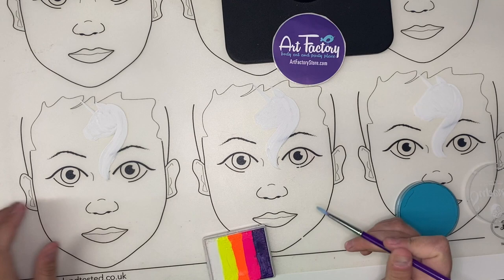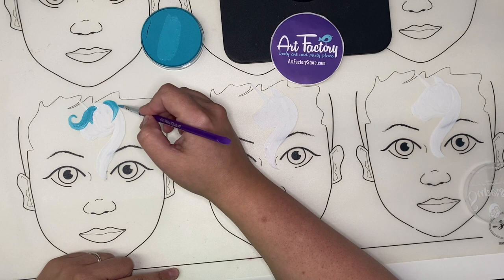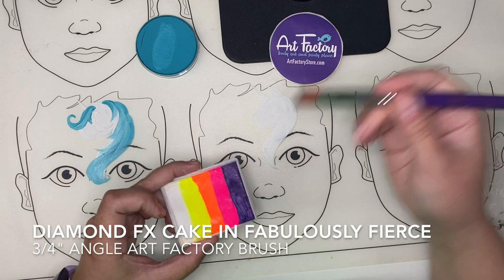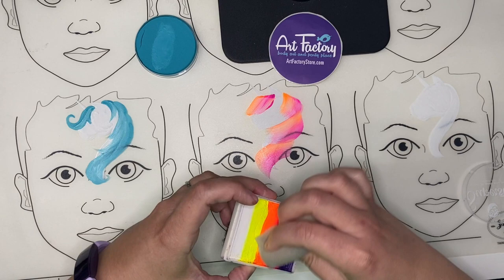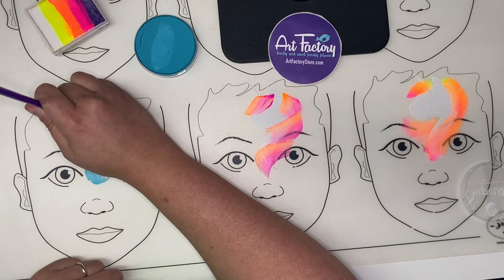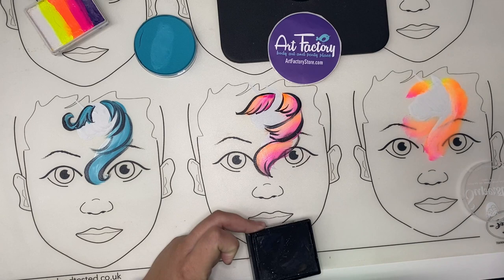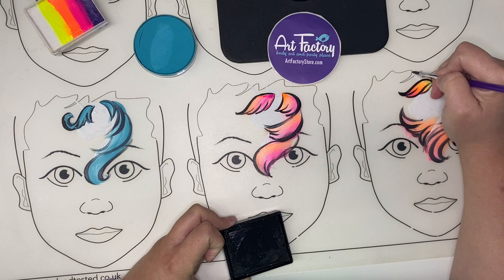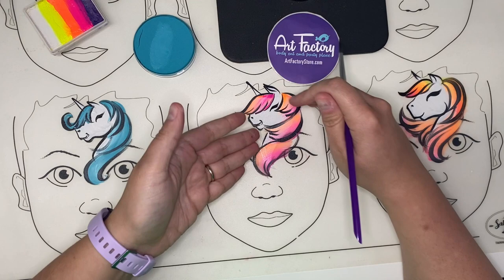3 Ways to face paint Unicorn hair by the Art Factory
will show you how to easily face paint the hair for your unicorn using three different methods!
1. Using a round brush.
2. Using a flat brush and a split cake.
3. Using a sponge.

Find all of the face paint and body art supplies you need